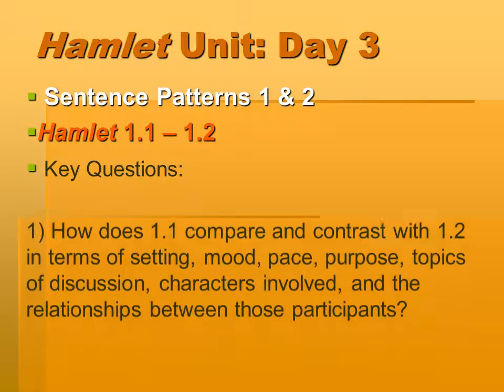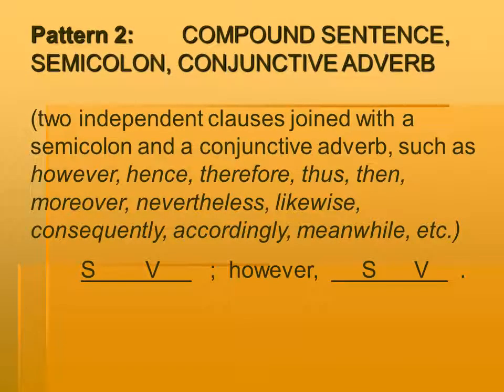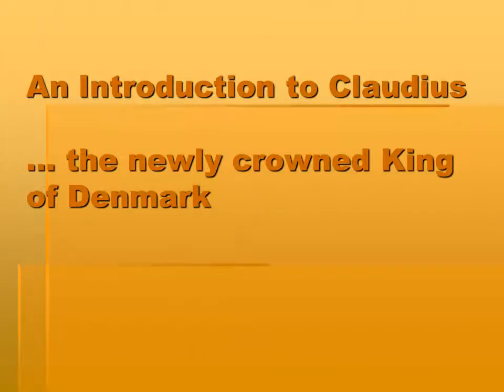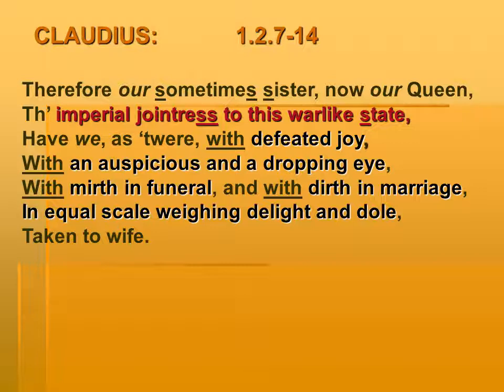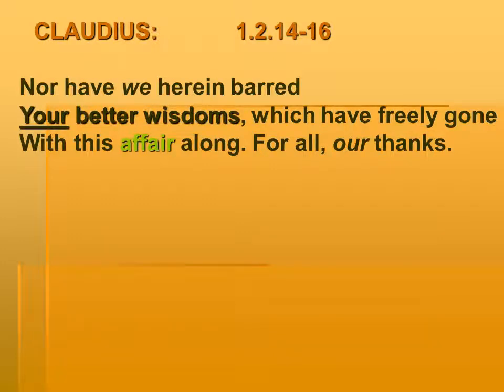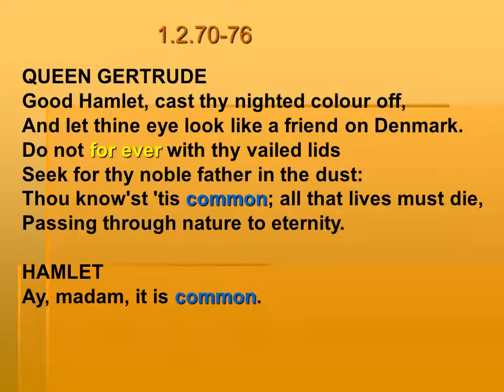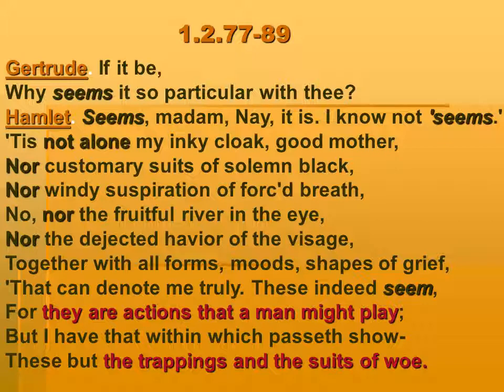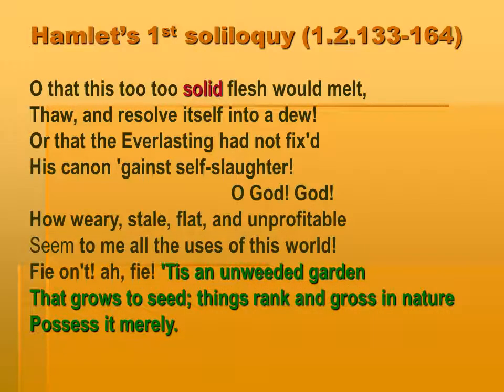Ham day 3